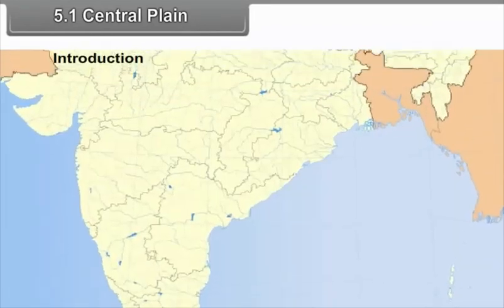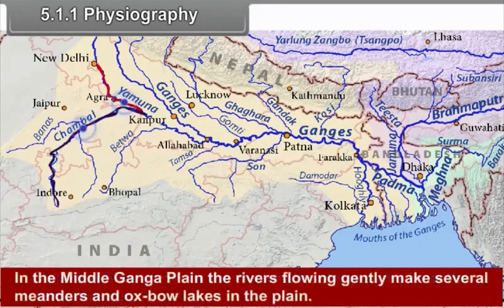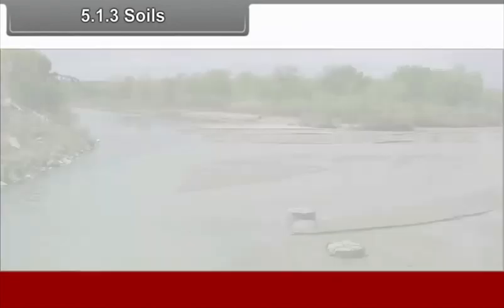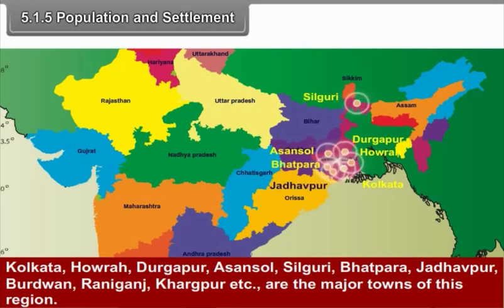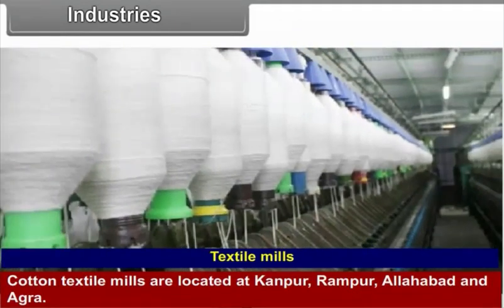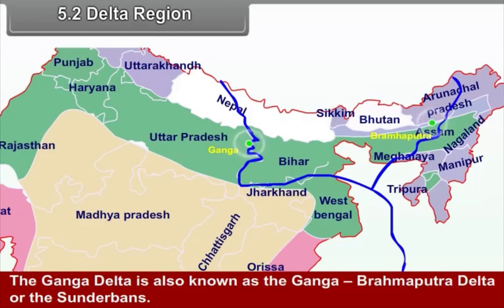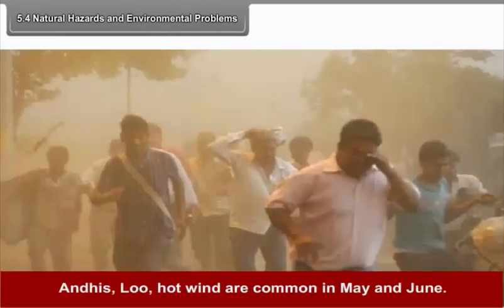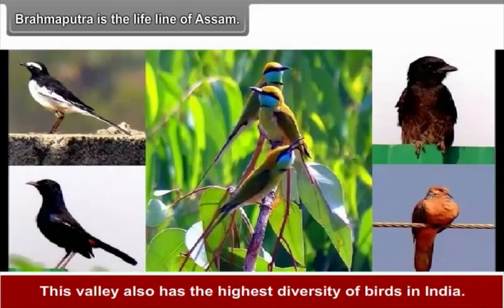Oasis School of Excellence Class 10th SSt The Northern Plain Region Central, Delta And Eastern 31